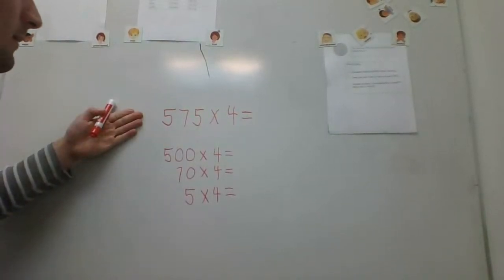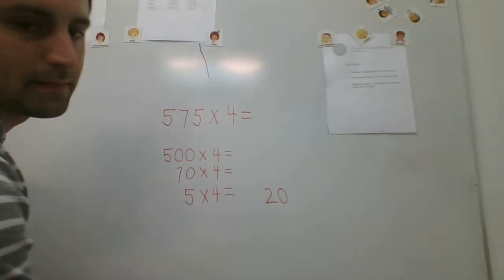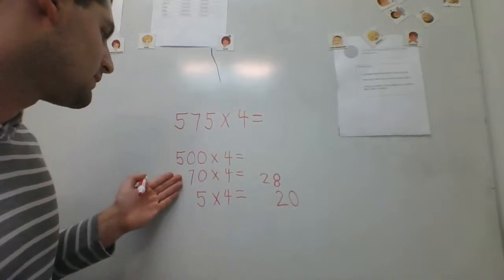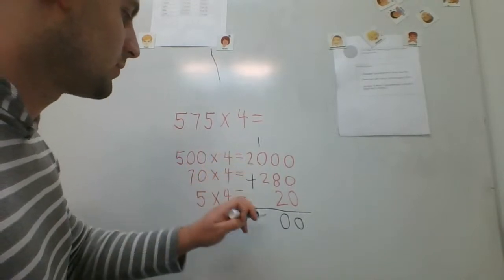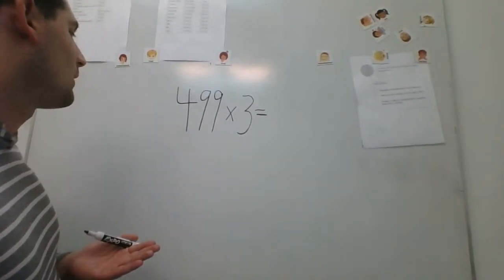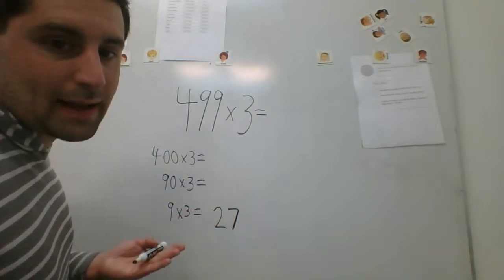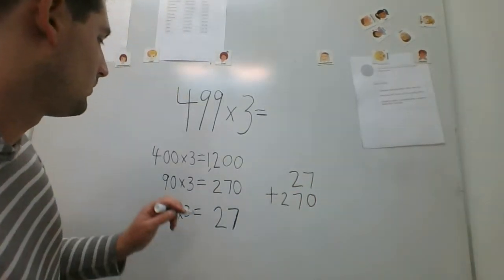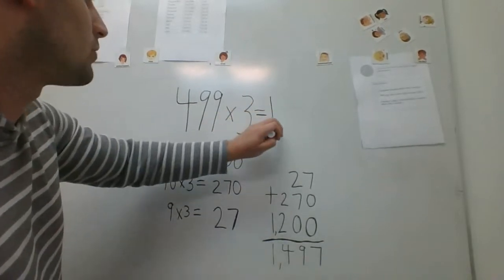Partial Product Multiplication 10/25/2023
Mr. Camilleri models the steps for solving multi-digit multiplication problems using the partial product method!